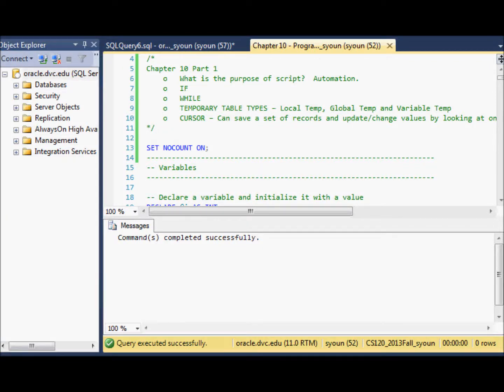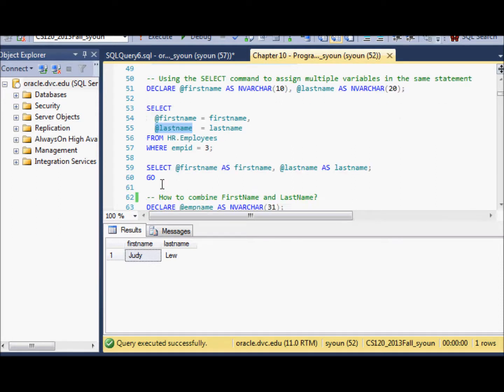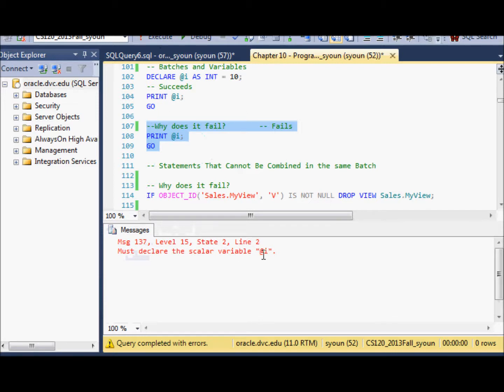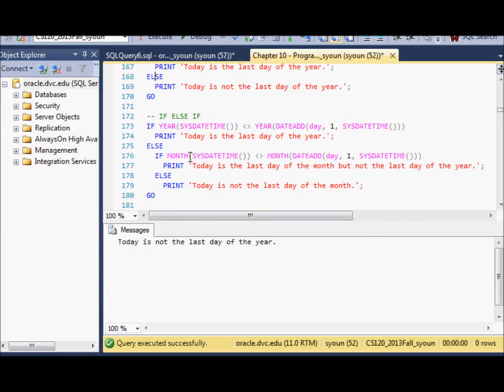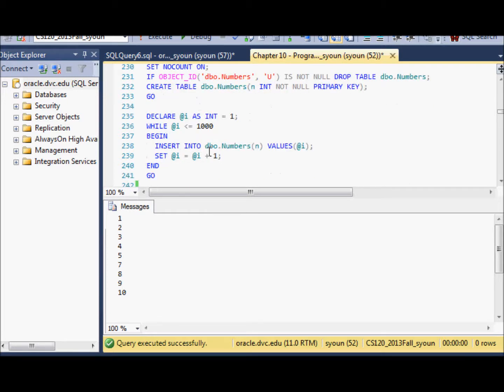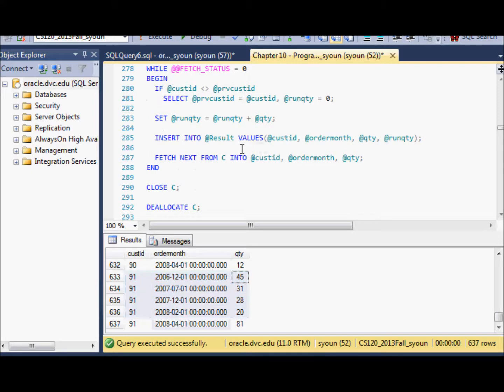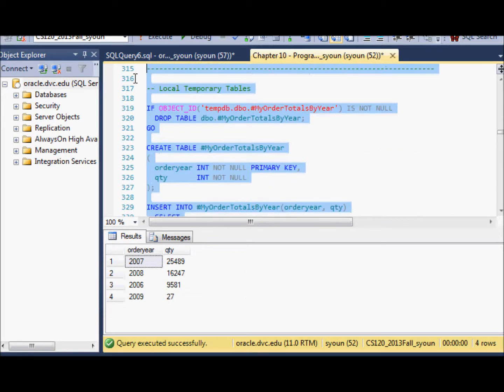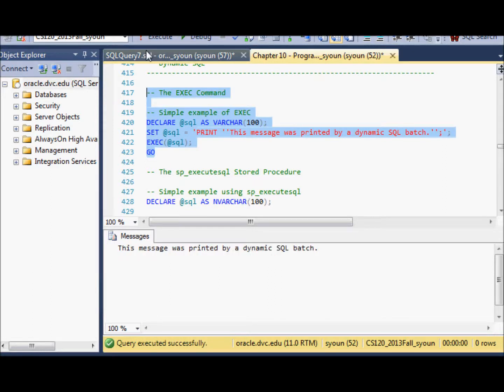Chapter 11 Programmable Objects IF WHILE Lecture